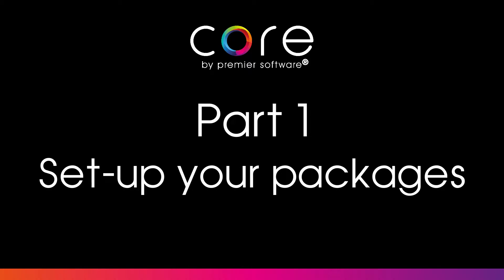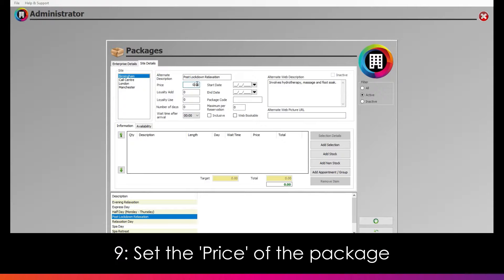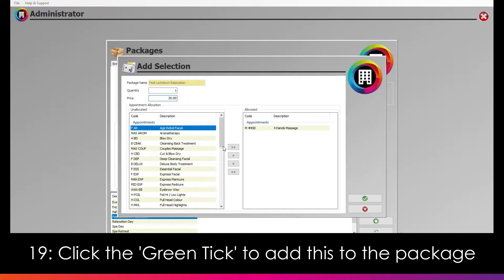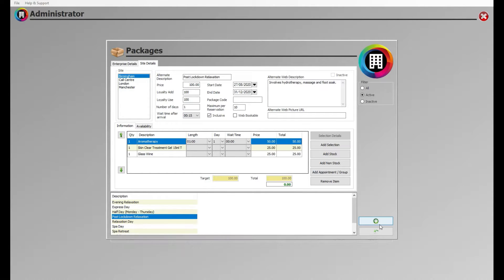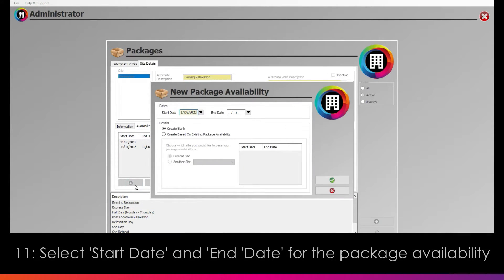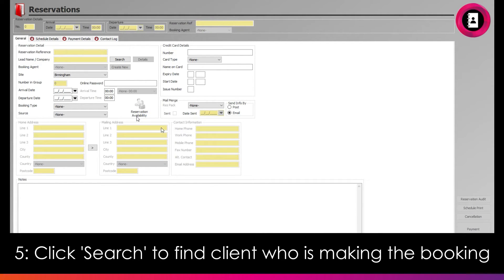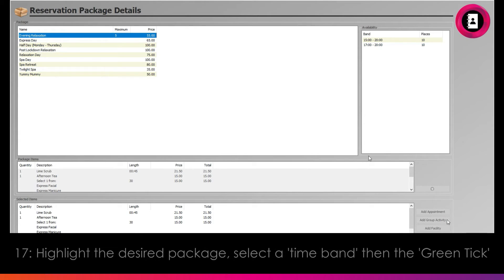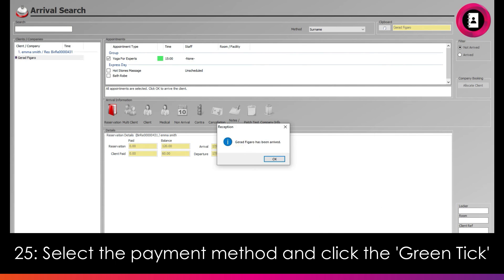CORE - Package Setup and Redemption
Edgar shows how to setup packages, time bands and for clients to place a reservation of these packages in Core by Premier Software®.

Intro: (0:00)
Part 1 - Setting up your package: (0:16)
Part 2 - Setting your package availability (3:45)
Part 3 - Booking the packages (5:33)
Outro: (8:22)